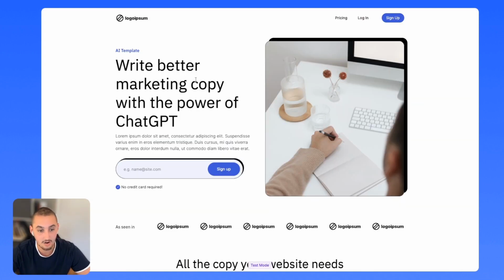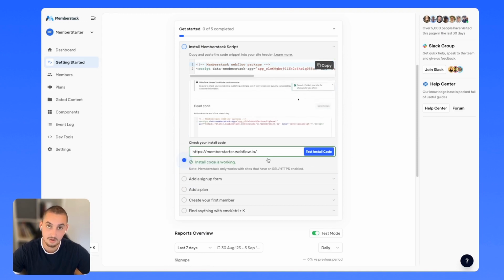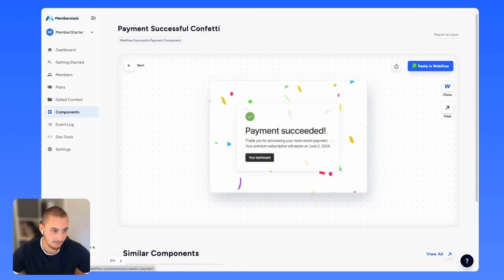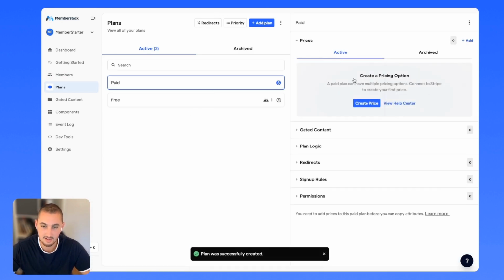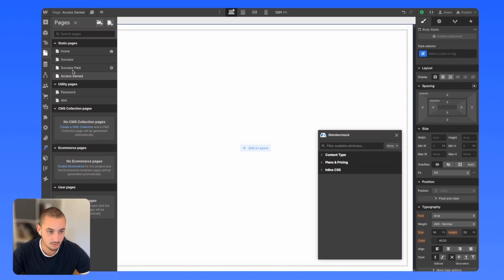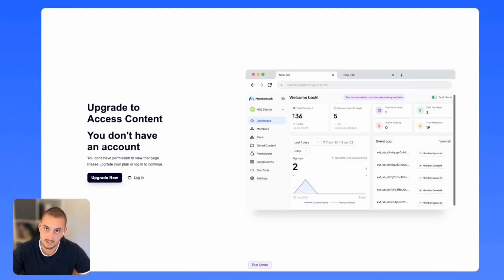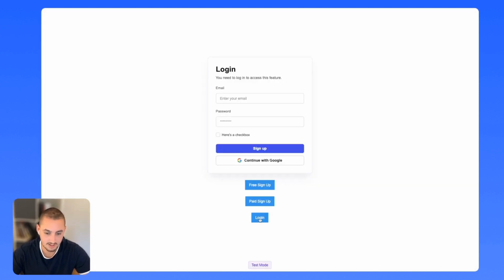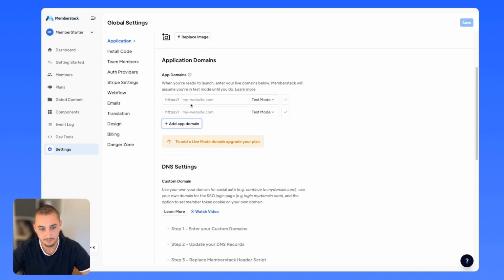Memberstack Tutorial + Demo | Getting Started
If you're new to Memberstack & Webflow, this is the perfect place to start! In this video, we cover all of the primary aspects of Memberstack and how to enable free & paid memberships on your Webflow site.

0:00 Memberstack Demo
3:00 Installing Memberstack
3:39 Creating a Sign Up Form
6:24 Creating Redirects
8:06 Free Plans
9:58 Paid Plans & Stripe
13:25 Gating Content
17:24 Profile Forms
18:42 Login Forms
20:38 Navigation Bars
22:10 Going Live